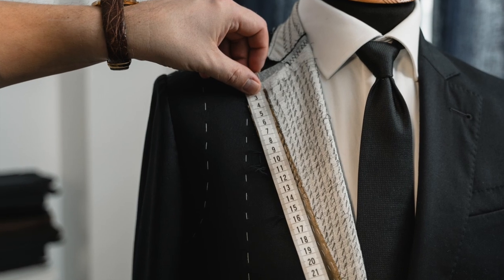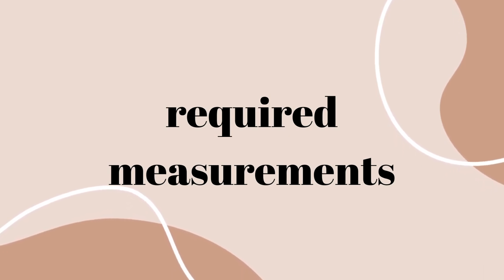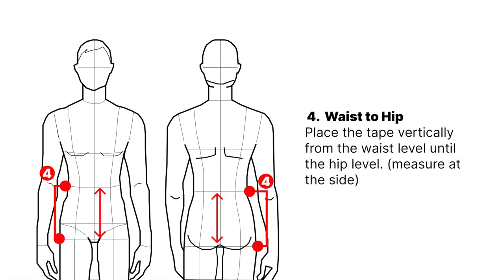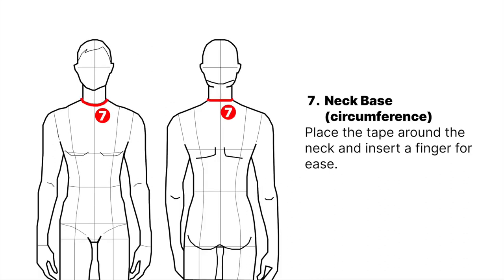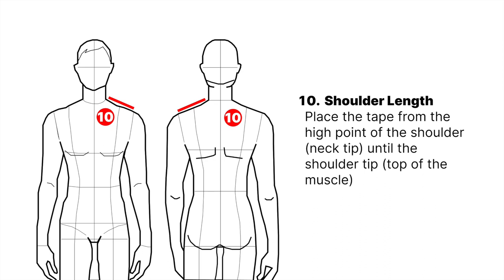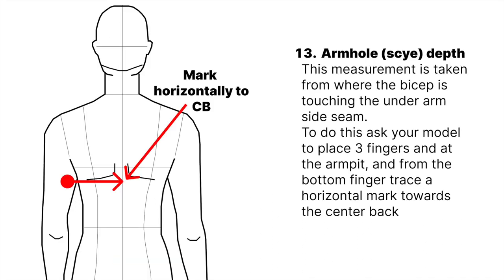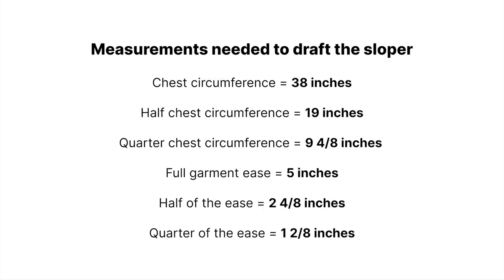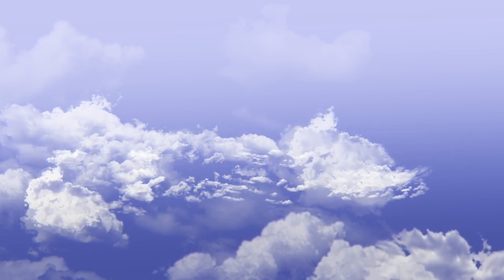MENSWEAR PATTERNMAKING| TRAILER | LA MODÉLISTE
Bonjour et Bienvenue! This is La Modeliste and today, we're all about pattern drafting for the menswear bodice block and sleeve block so get your materials ready and Let's dive in

OPEN THE LINK TO ACCESS THE MENSWEAR CHART & CALCULATIONS ⬇︎

Shot with:
IPHONE14 pro max
Canon Camera
BENRO TRIPODs

Edited on:
Final Cut Pro
Adobe Photoshop
Figma